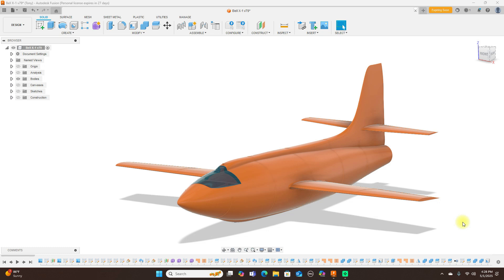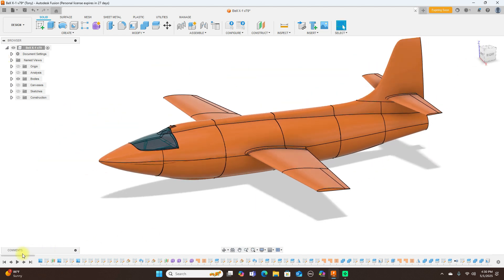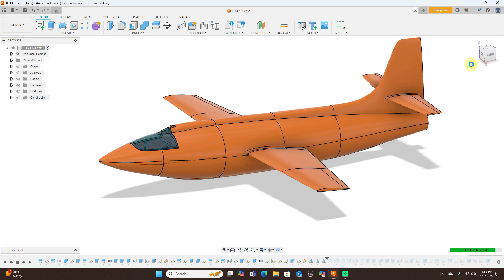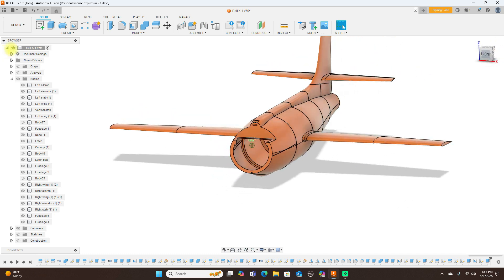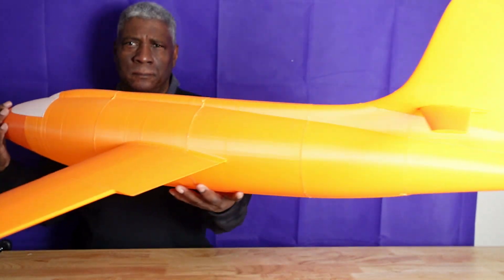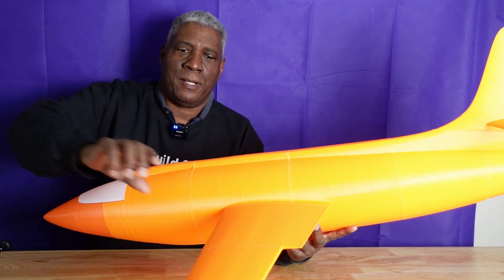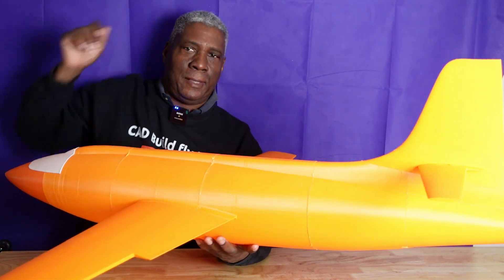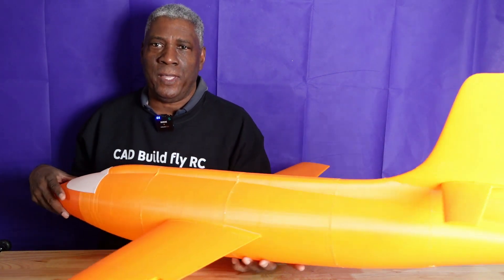Built fast, modeled fast, printed fast Bell x-1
Look at a 3D printed Bell X-1